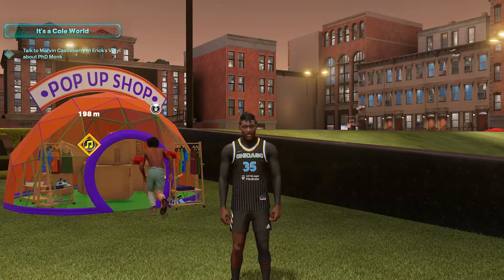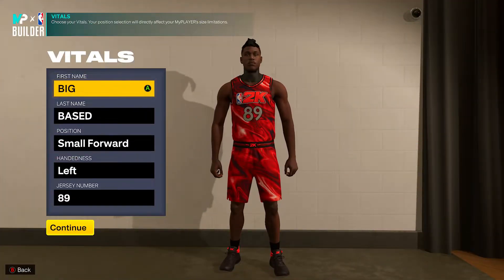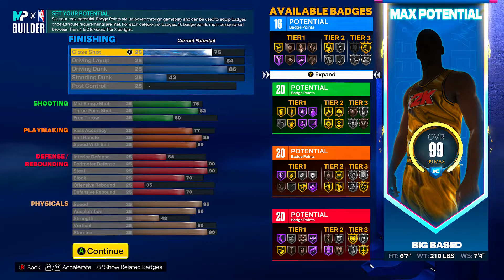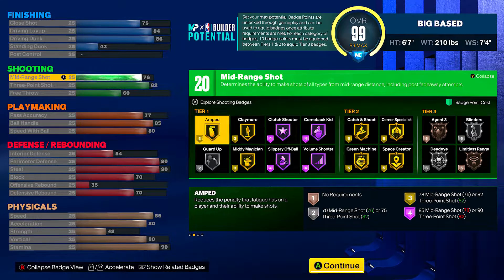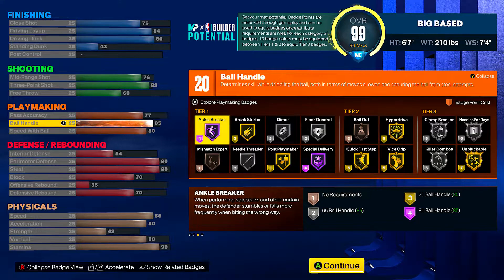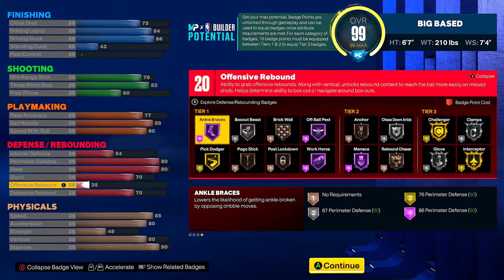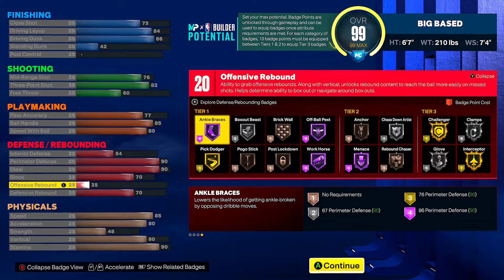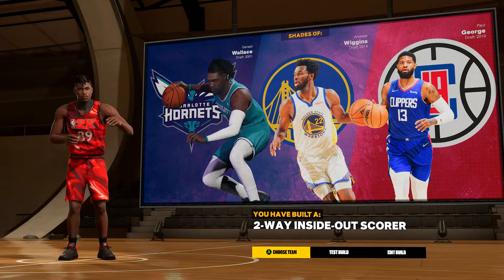*NEW* BEST REBIRTH SMALL FORWARD ON NBA 2K23! DEMIGOD 6’7 ISO BUILD W/ CONTACT DUNKS & SHOOTING!